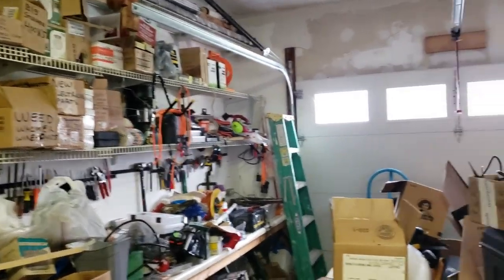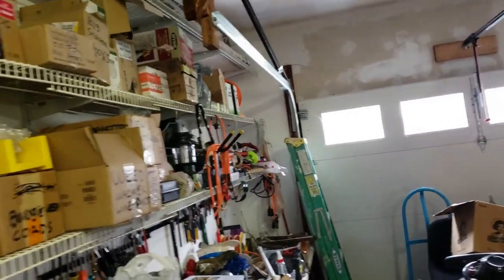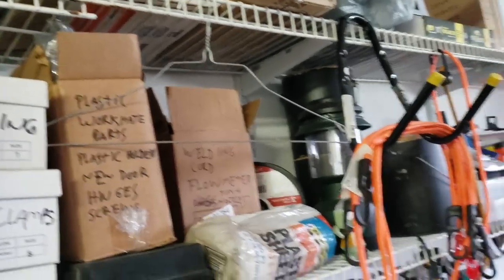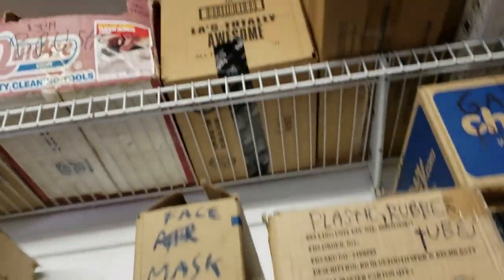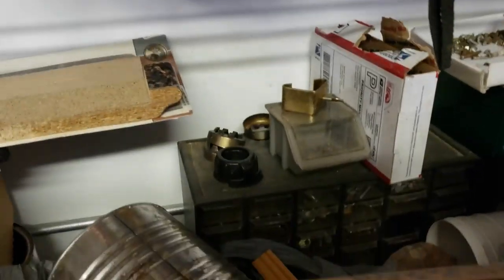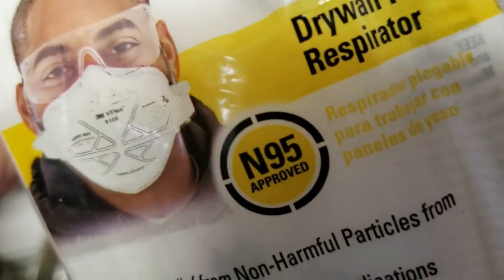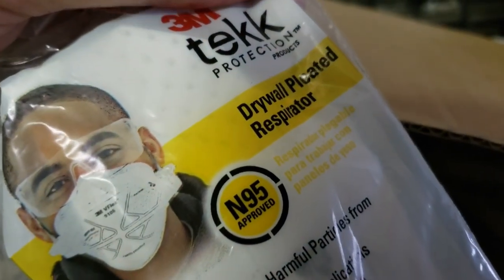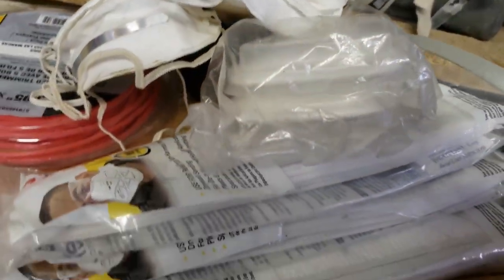I Struck Gold With N95 Face Masks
I Struck Gold With N95 Face Masks, watch the video to see
 in this Action Packed Train Video filmed in and around  Dun Kirk New York

We Add NEW Train Videos  just about every day such as  Amtrak, CSX, Norfolk Southern, Union Pacific BNSF and More!  Coal Trains, Oil Tanker Trains, Welded Rail Trains, Freight Trains and much More!  We also Do Live Videos sometimes.
I have nearly 14,000 train videos on YouTube. There are Trains Galore here at Wide world of Trains, you can watch some of my many playlists where lots of my best videos can be seen!

Intro  and Outro Music  Good Morning by Reed Mathis.

Big Long and Massive Trains Here at Wide World of Trains. I want to start doing Airplane and Jet videos at Air Shows Some Day.